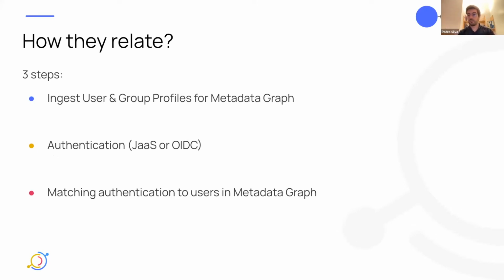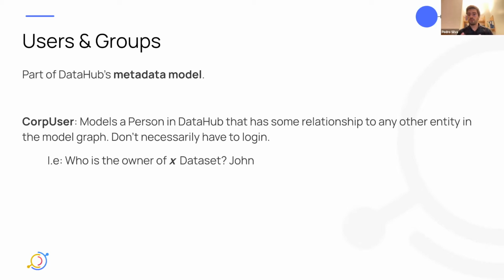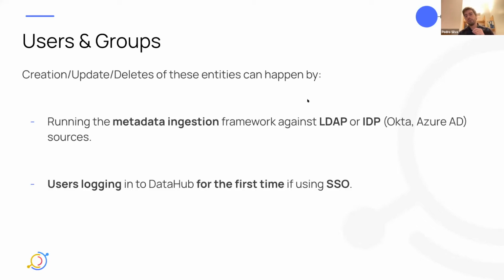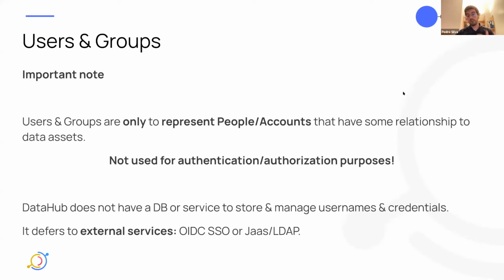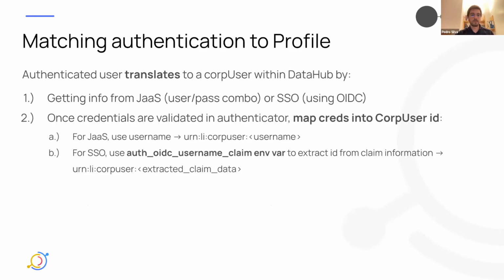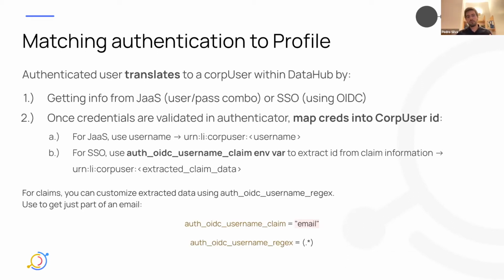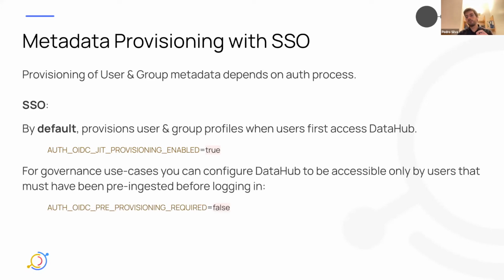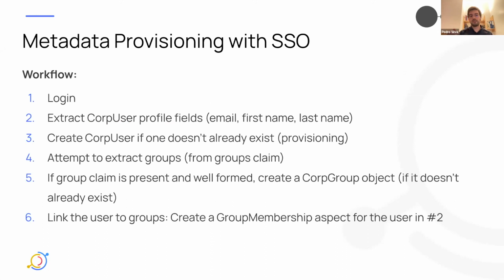DataHub Basics — Users, Groups, & Authentication 101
Join our DataHub Slack community to ask questions, get support, and connect!

Pedro Silva (Acryl Data) provides an overview of Users, Groups, & Authentication in DataHub during the December 2021